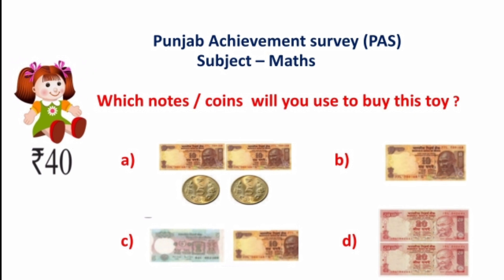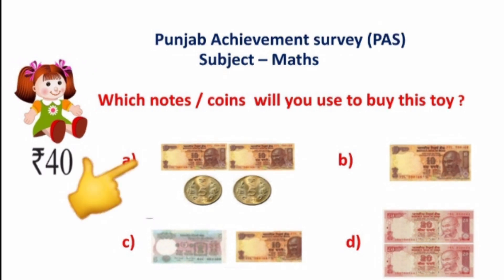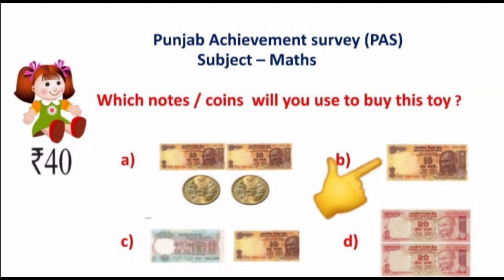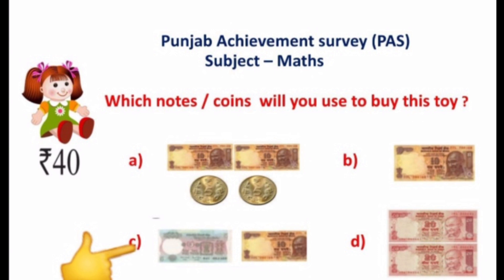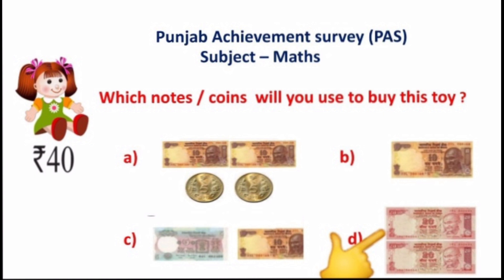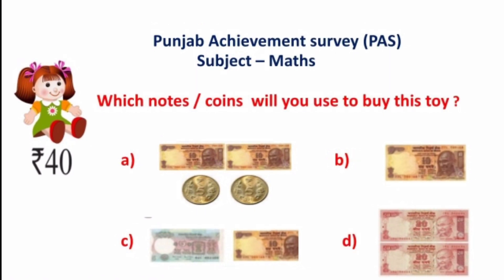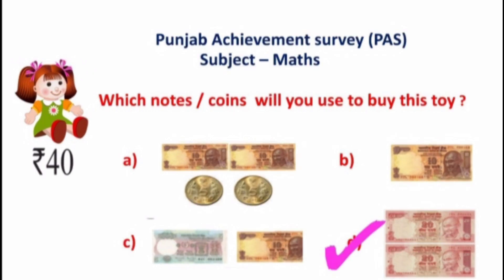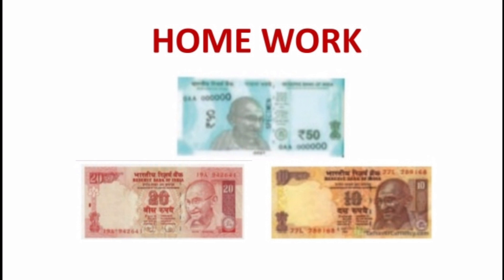Learn to exchange high denomination notes and coins for low denomination notes / coins in English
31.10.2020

Maths World
Chapter : 5
Money

Learn to exchange high denomination notes and coins for low denomination notes / coins.